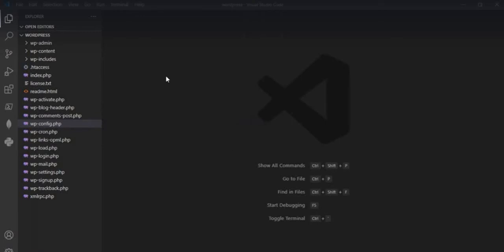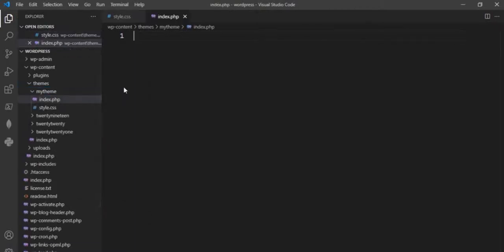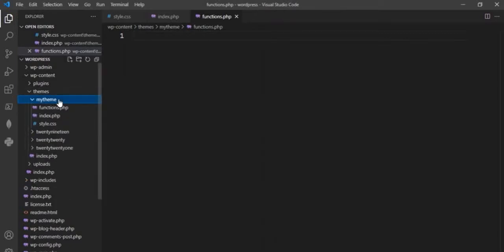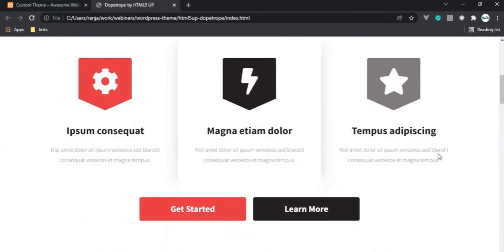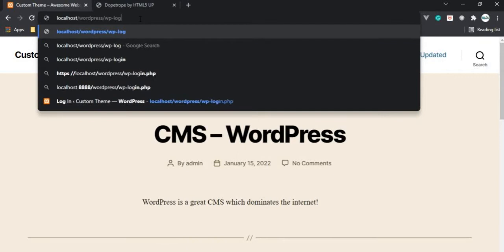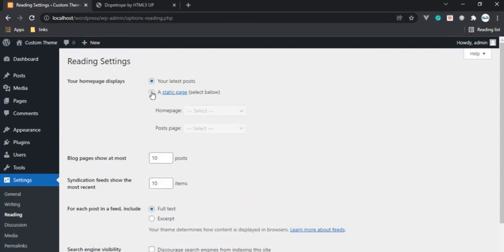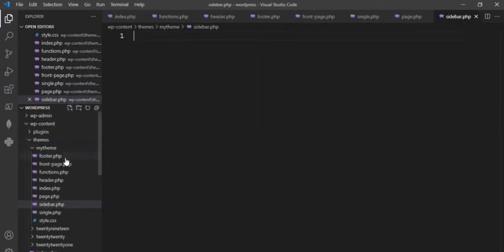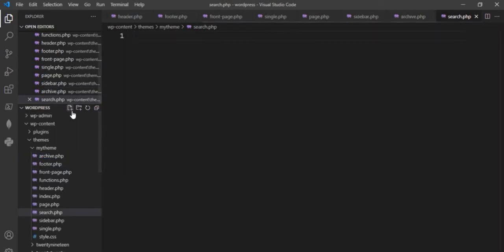10. How to create custom theme in wordpress | Complete WordPress Theme & Plugin Development | 2023